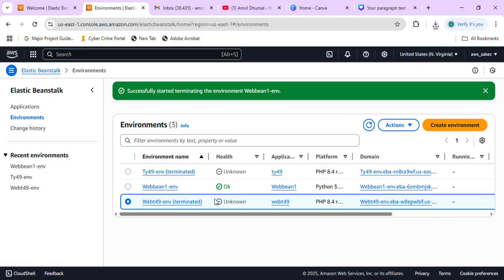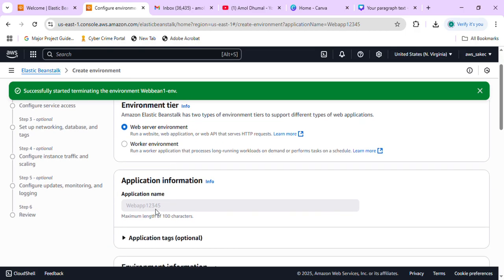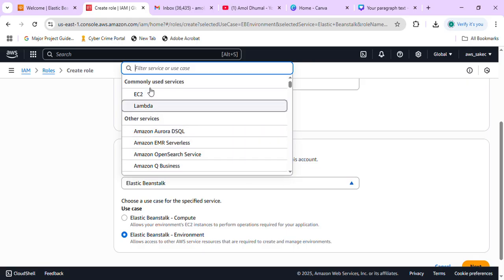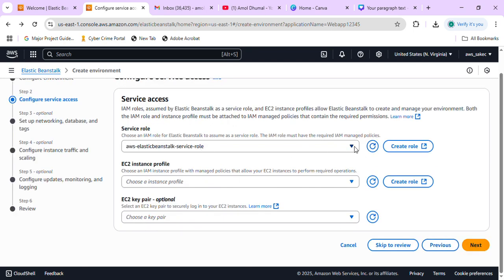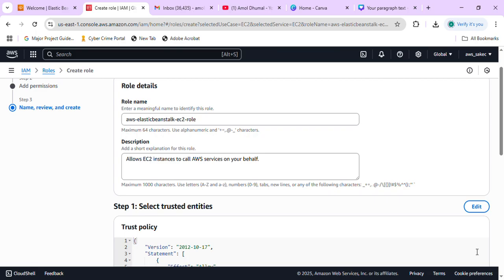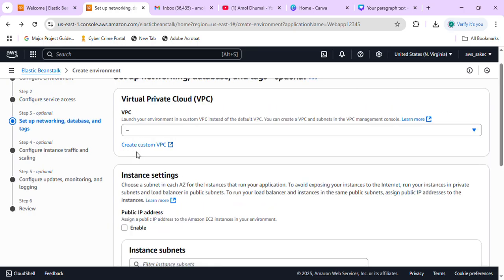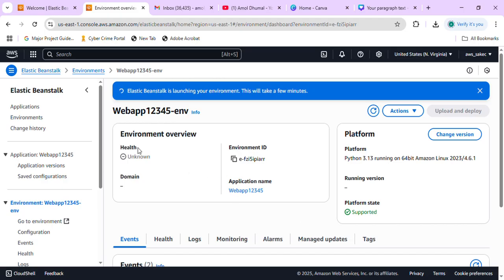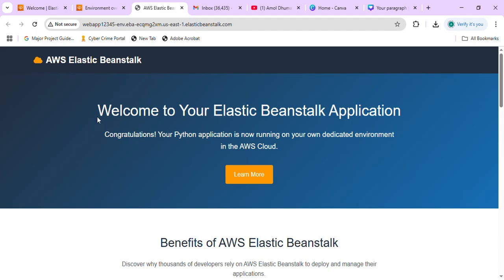How to create service role for deploying web application using Elastic Beanstalk